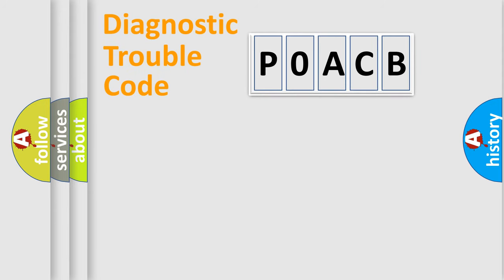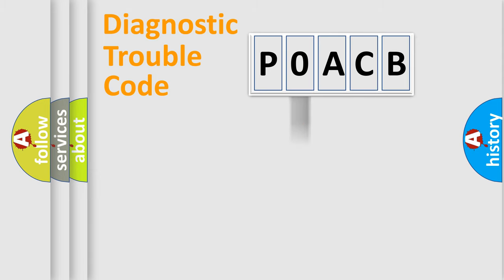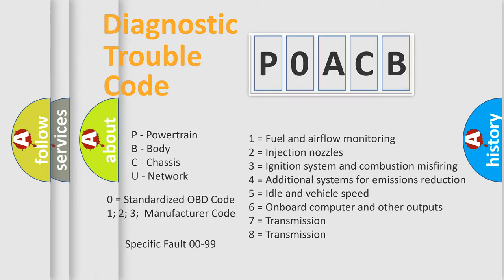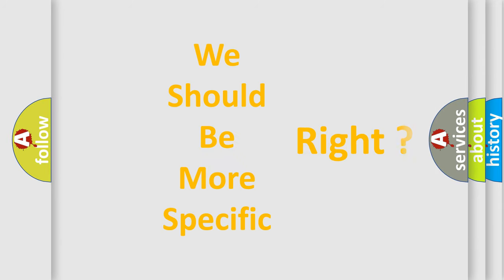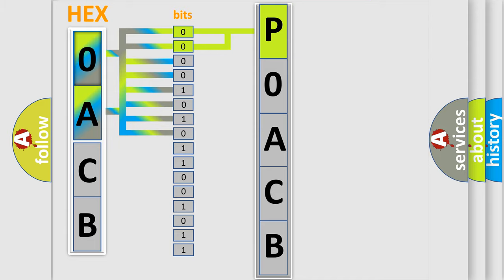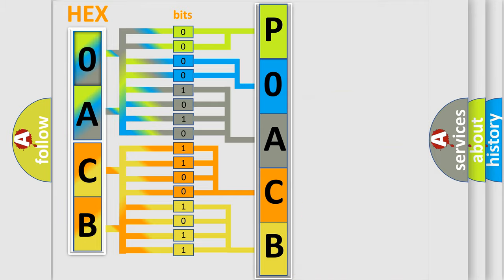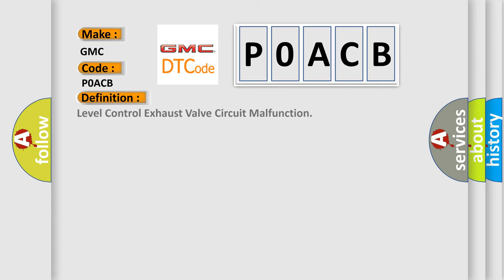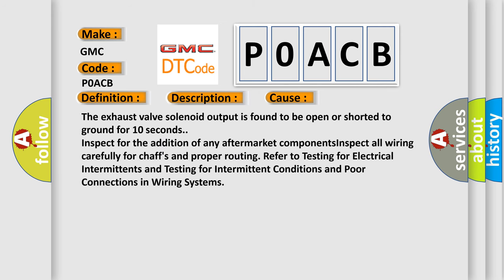DTC GMC P0ACB Short Explanation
Contents:
0:21 Basic DTC analysis according to OBD2 protocol standard.
1:48 Insight into programming
2:58 A diagnostically understandable description of the Diagnostic Trouble Code
3:05 Basic error definition

Make:
GMC
Code:
P0ACB
Definition:
Level Control Exhaust Valve Circuit Malfunction
Description: